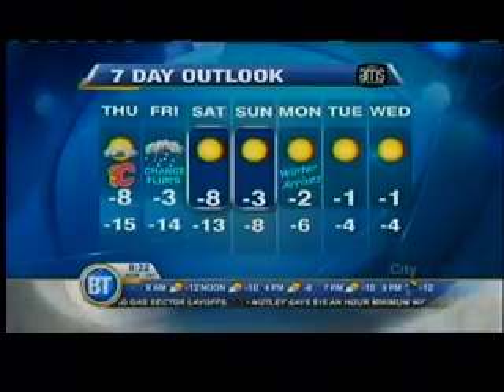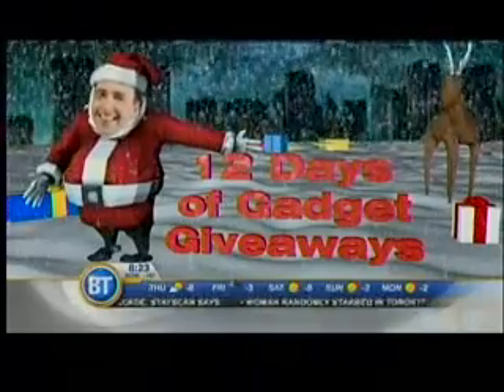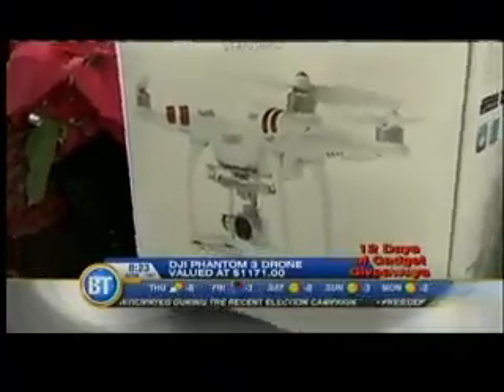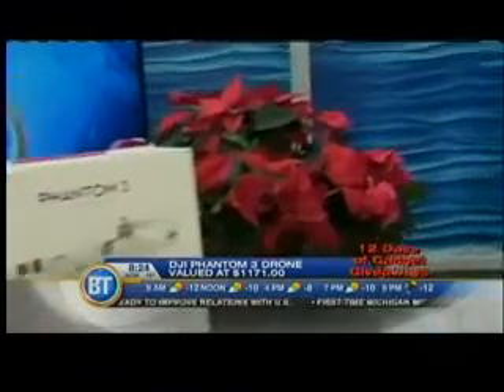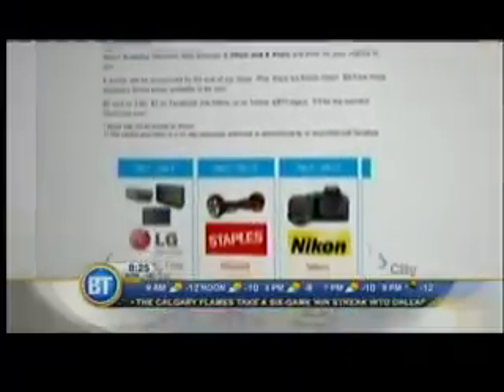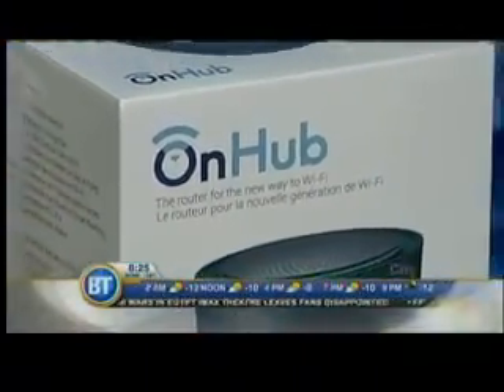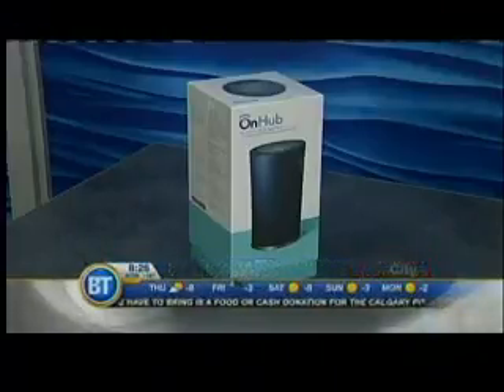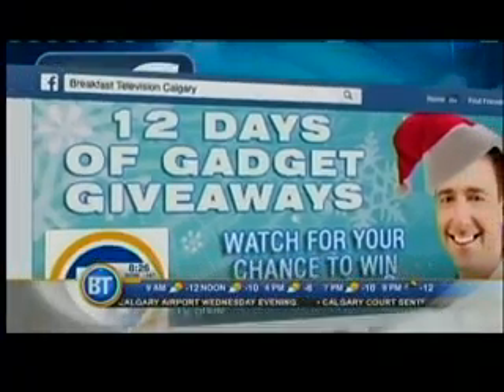121715 BT Calgary 12 Days TP-Link Google OnHub Router Giveway